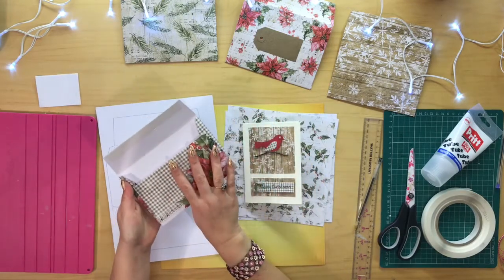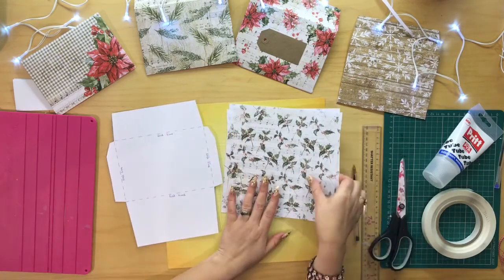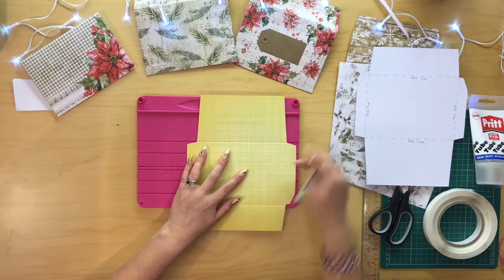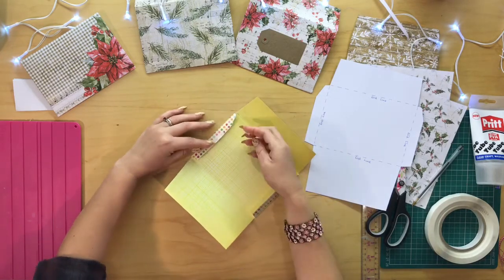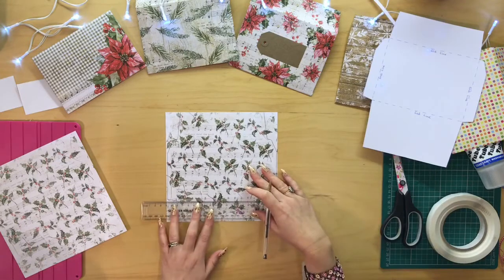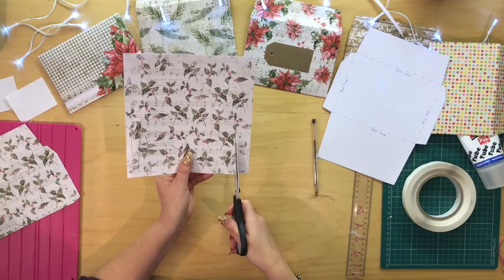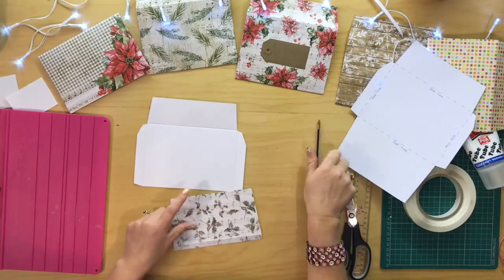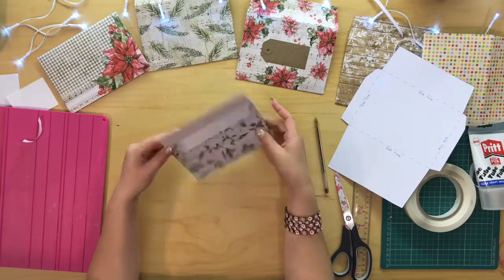How to make Christmas Envelopes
An easy way to make Envelopes with a free template to print out at home